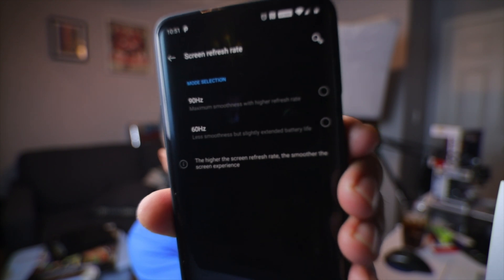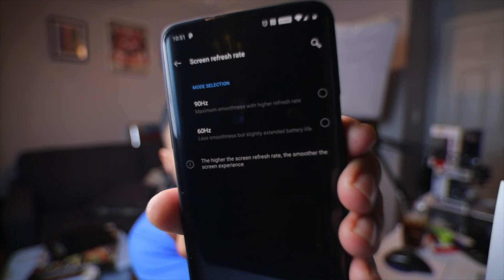90hz All The Time On The OnePlus 7 Pro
Set your frame rate to 90hz all the time on the OnePlus 7 Pro...

Amazon Store: